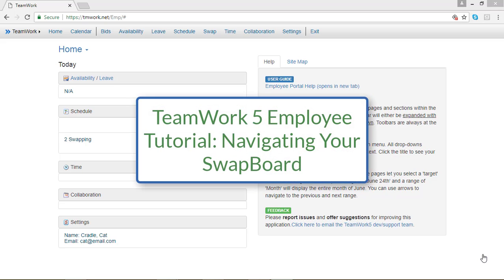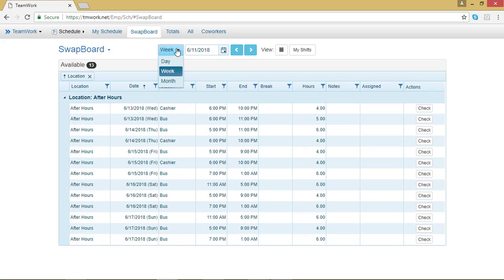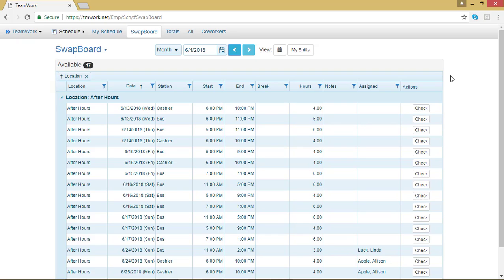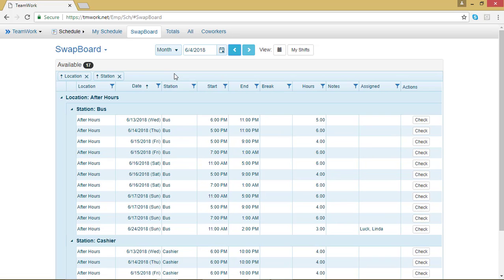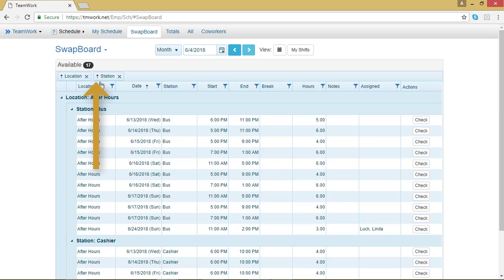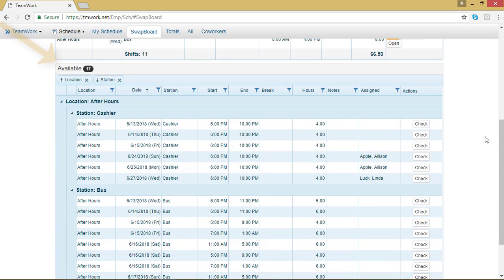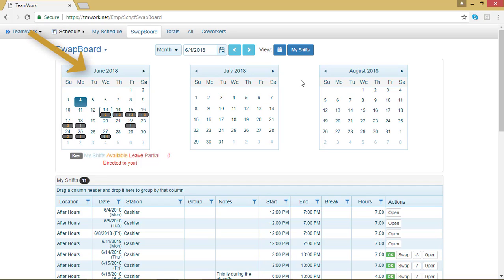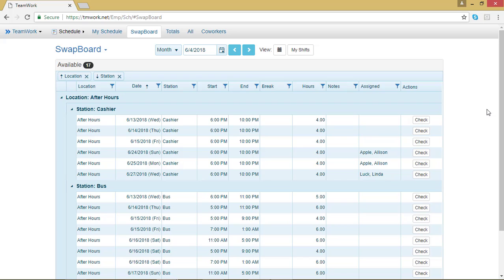TeamWork 5 Employee Tutorial: How to Navigate Your SwapBoard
Before you can swap or trade shifts, you’ll need to understand your swapboard features and functions. This video walks you through how to navigate and use your swapboard.

TeamWork 5 and Schedule Source strive to boost your scheduling and time keeping efficiency through an intuitive scheduling software.